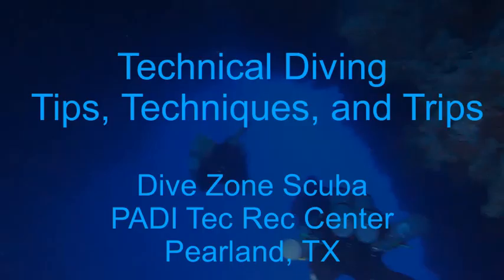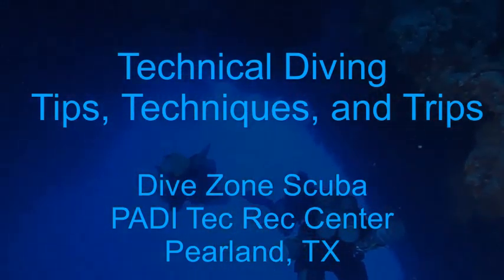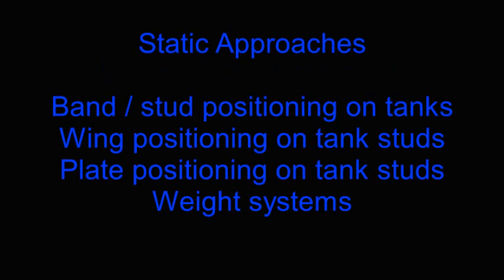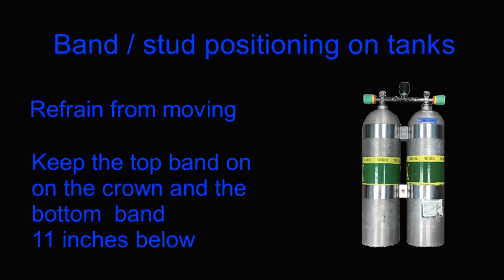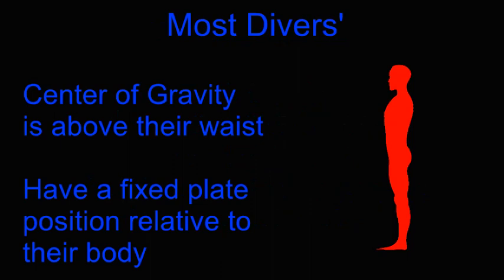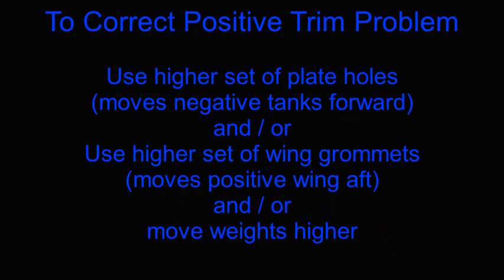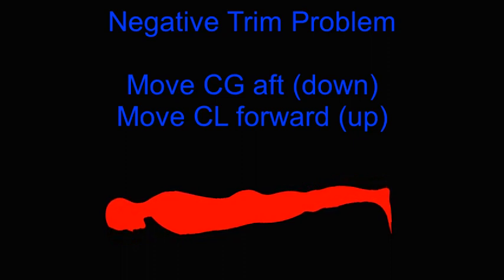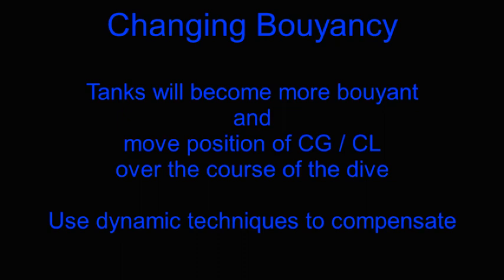#32 - How to Set up Your Plate and Wing for Proper Trim with Backmount Doubles In Technical Diving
This video discusses how to achieve proper horizontal trim with backmount doubles.  The video begins discussing the underlying concepts of center of gravity and center of lift.  Positive and negative trim issue problems and their solutions are addressed.

While these concepts are related specifically towards backmount doubles used in technical diving they are also applicable to recreational single tank diving.